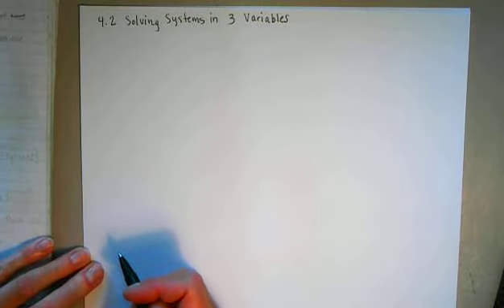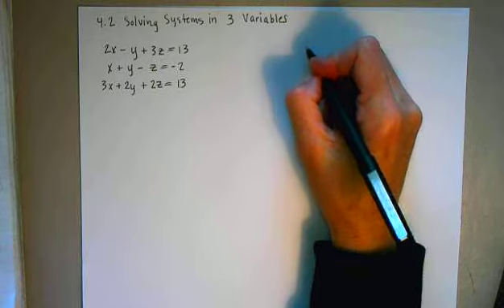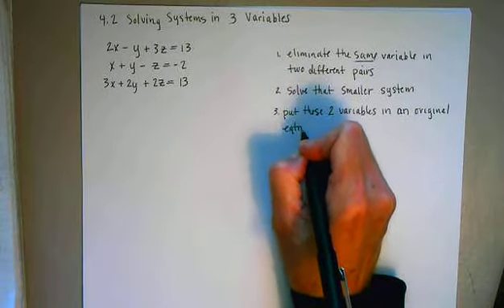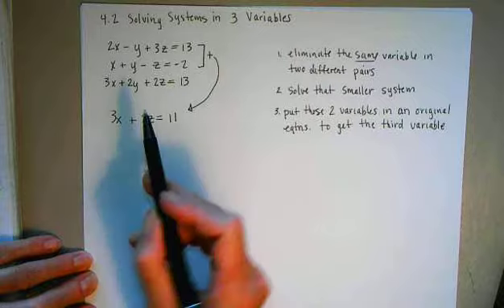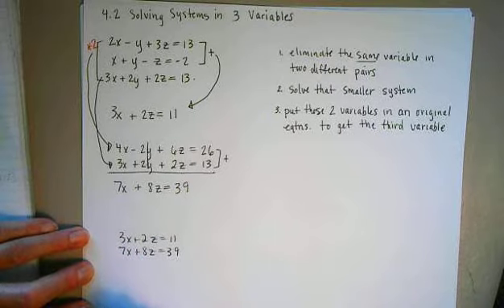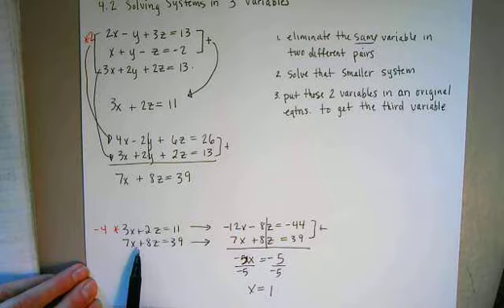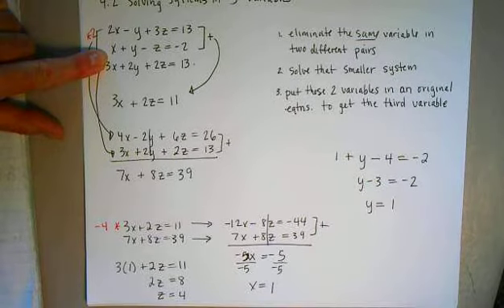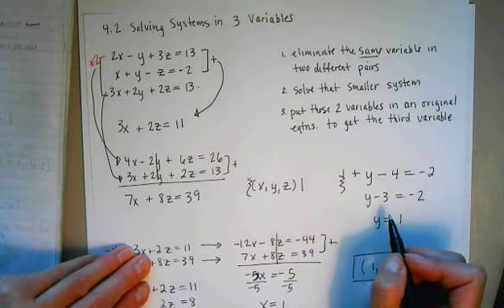4.2 Solving Systems in 3 Variables